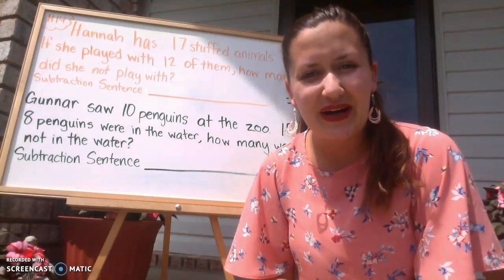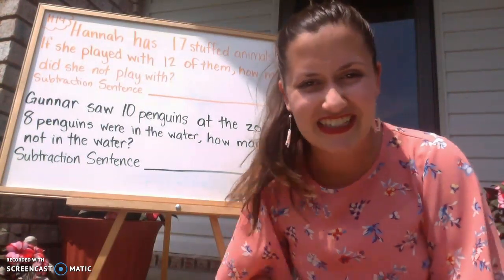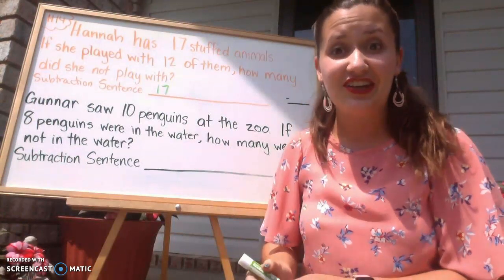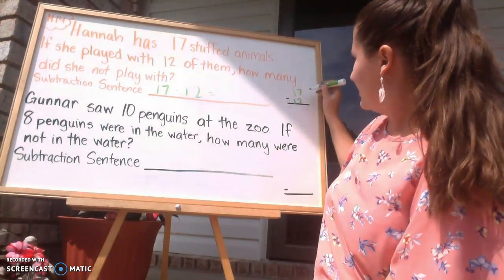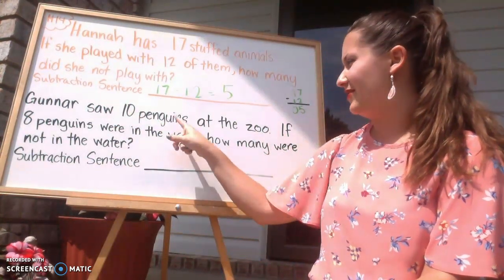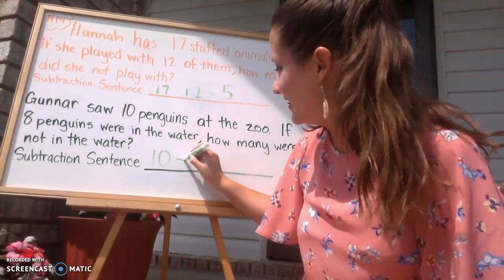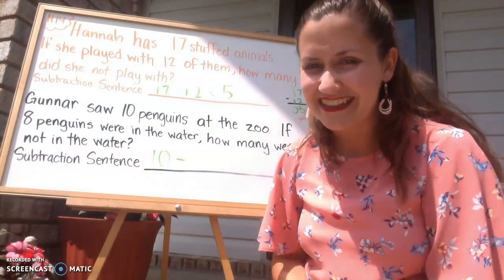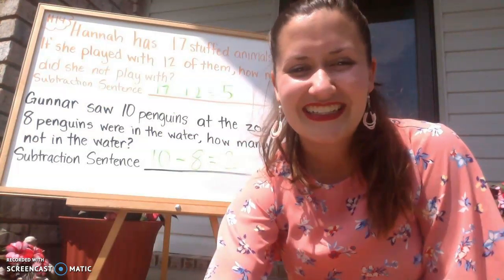Tuesday April 14, 2020 Math H14